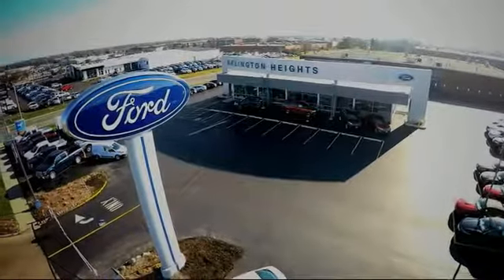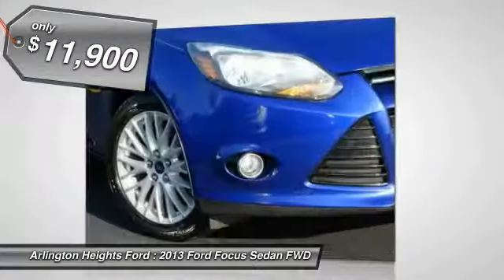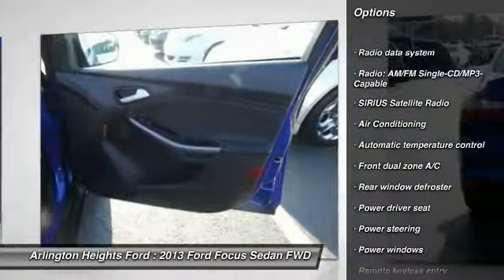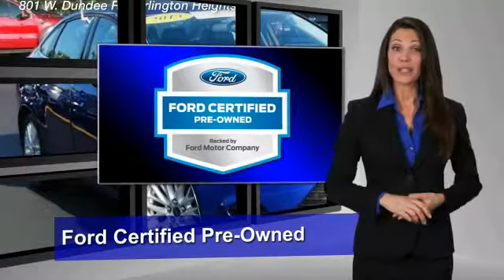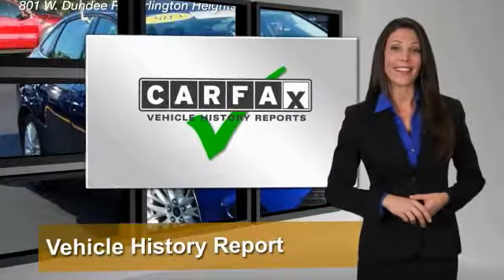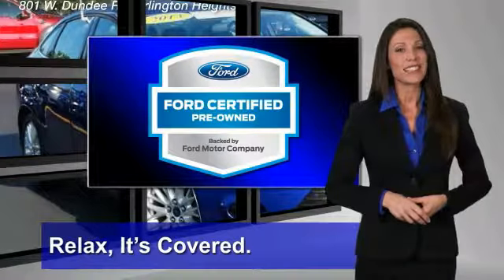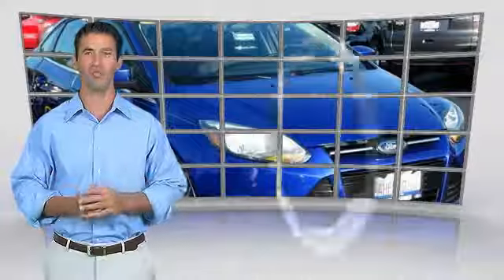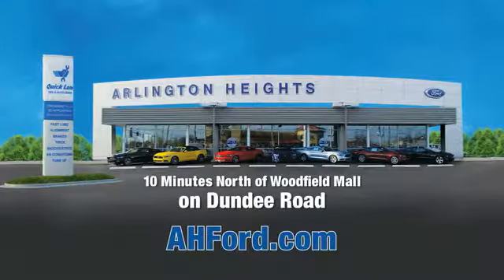2013 Ford Focus Arlington Heights IL A171823A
2013 Ford Focus Titanium

801 Dundee Rd.

Don't miss this 2013 Ford Focus. It's equipped with great features. You'll want to take this sedan home. Make a great choice today.